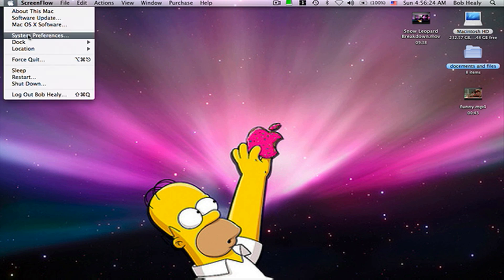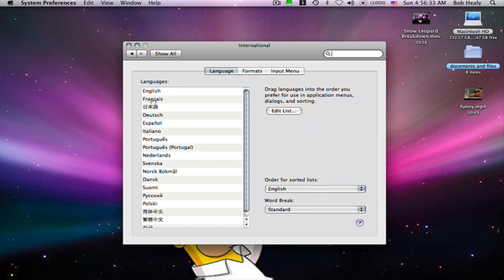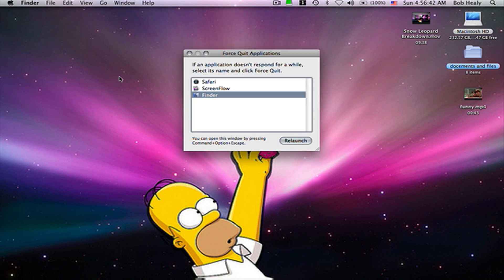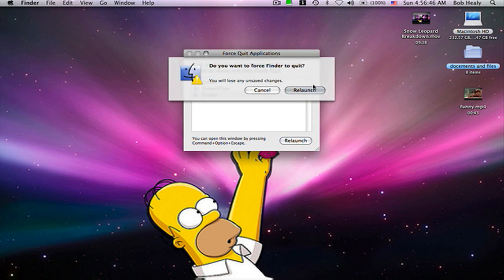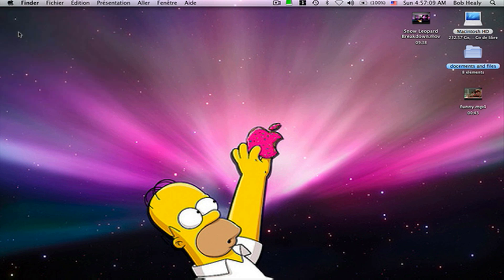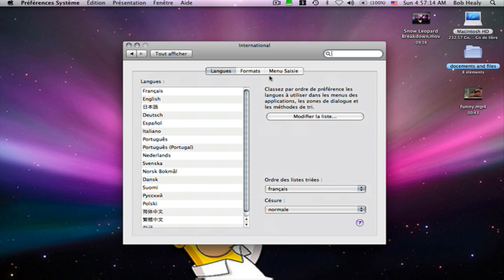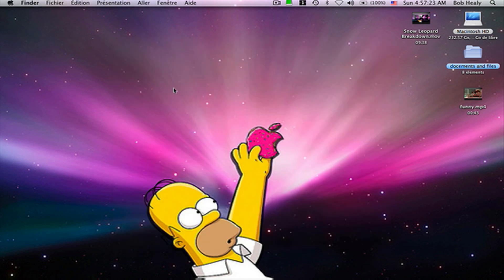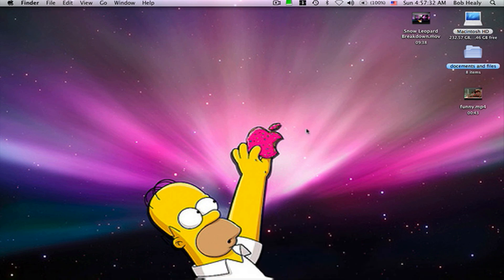How to change Mac OSX languages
How to change Mac OSX language

Production of  MacintoshMacTutorial